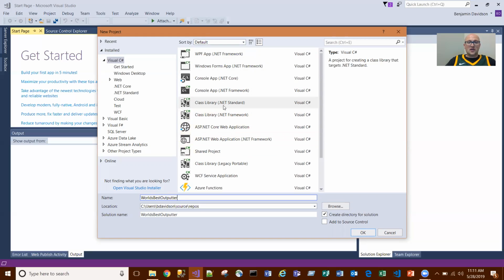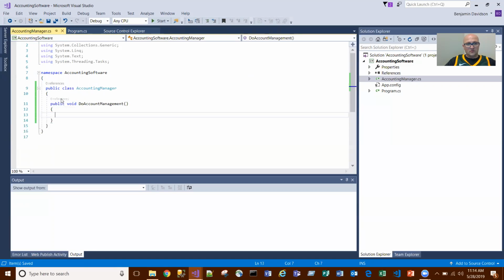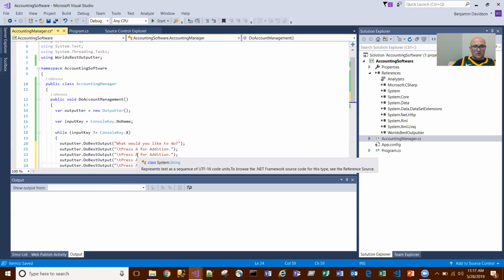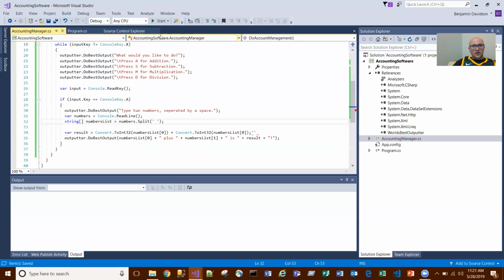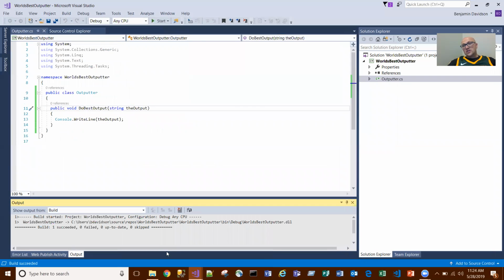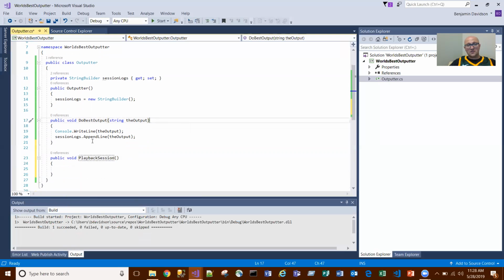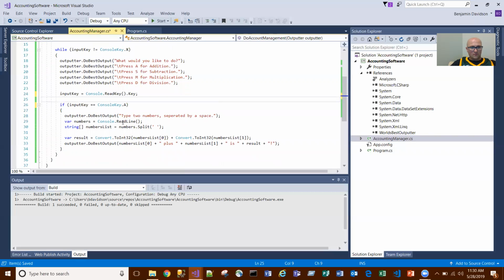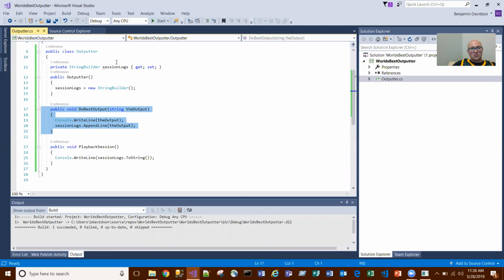Y4S2 Intro to Object Oriented Programming Encapsulation Example